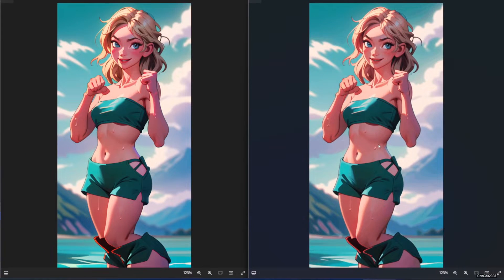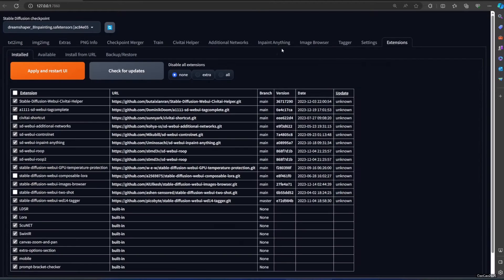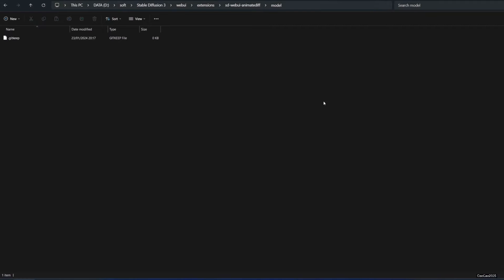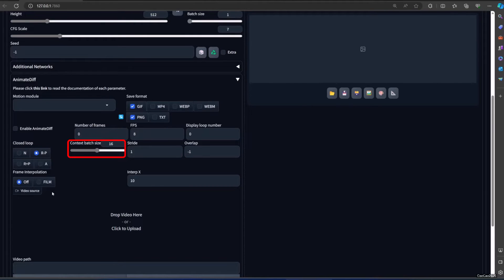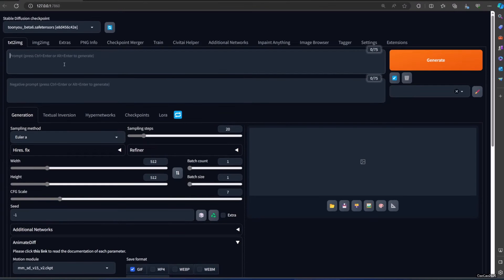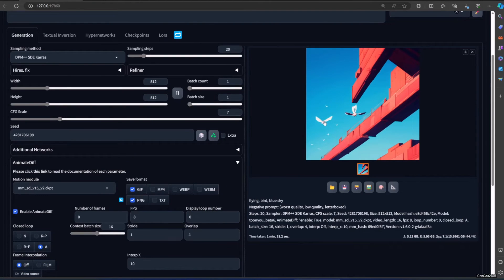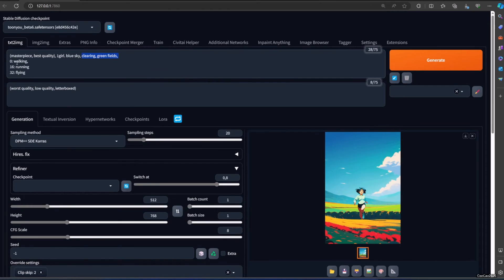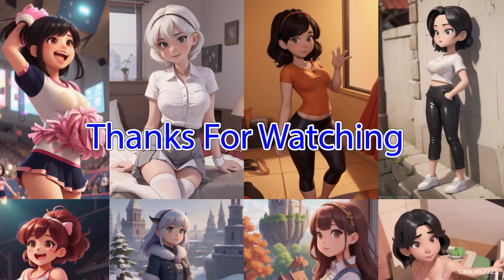Animatediff Tutorial! How to Animate Your Stable Diffusion Images in Automatic1111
Tired of your AI art being confined to a single frame? This video unlocks the secrets of Animatediff for Stable Diffusion in Automatic1111, granting you the power to breathe life into your static creations and craft mesmerizing AI animations! Learn how to install Animatediff seamlessly, explore its features, and animate any art piece with stunning control and finesse.

Part 1: Download & Installation:

Introduce Animatediff and its capabilities.
Guide viewers through downloading the extension based on their system.
Walk them through the Auto1111 installation process if needed.
Troubleshoot potential installation issues and offer solutions.
Part 2: Exploring Animatediff:

Demonstrate the extension's interface and key features.
Explain animation settings like frame rate, interpolation, and blending modes.
Showcase different animation methods: linear, smooth, loop, and jump.
Highlight advanced options for fine-tuning animation behavior and style.
Part 3: Bringing Art to Life:

Choose a pre-existing Stable Diffusion artwork from your library.
Open the artwork in Animatediff and configure the animation settings.
Preview the animation and make adjustments for optimal results.
Render the final animation and explore export options (GIF, video formats).
Share tips and tricks for achieving smooth, visually-appealing animations.
Conclusion:

Host: "Congratulations! You're now an AI animation master! Remember, experimentation is key to unlocking the full potential of Animatediff. Get creative, share your animations with the community, and push the boundaries of AI art!